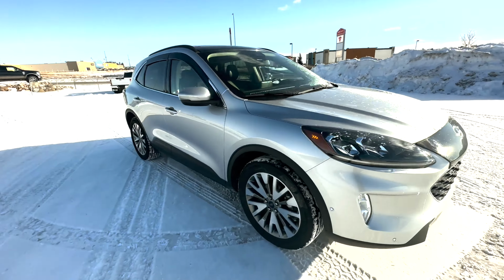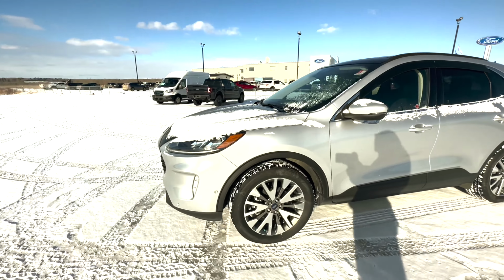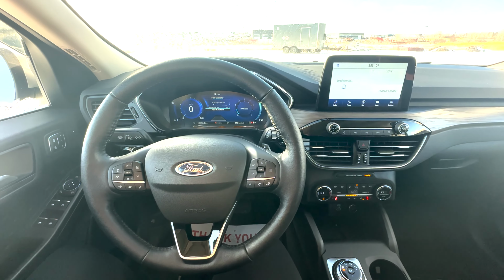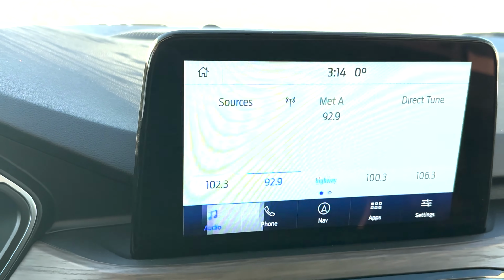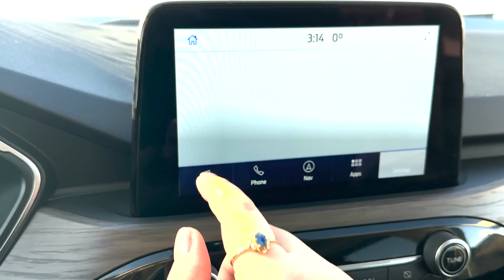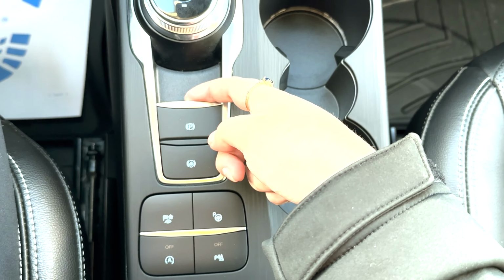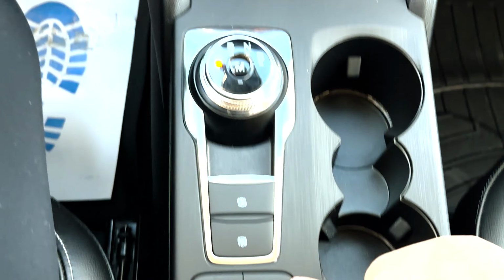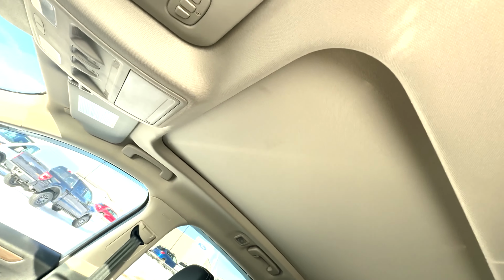2020 Ford Escape Titanium AWD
This vehicle is full of amazing features and it is the perfect vehicle for families!